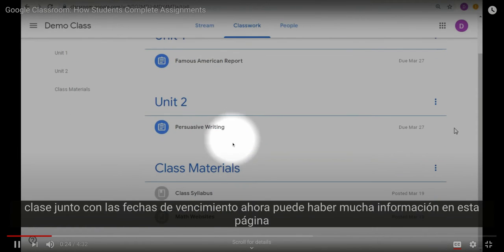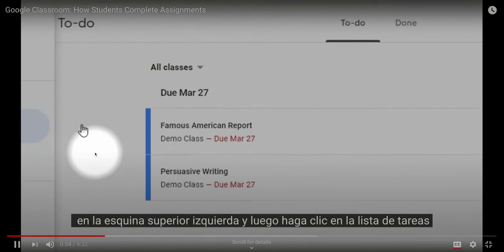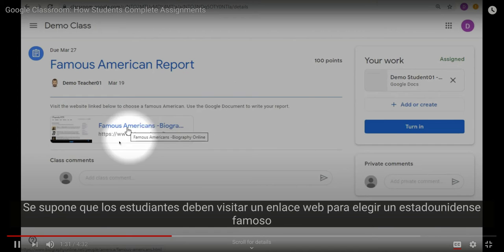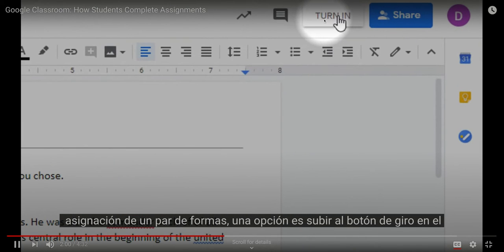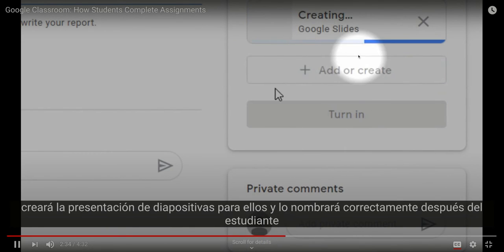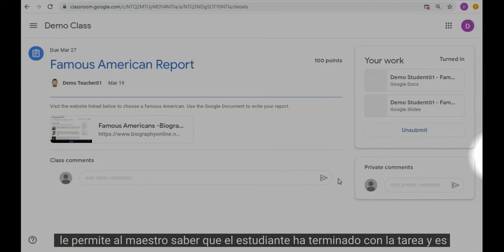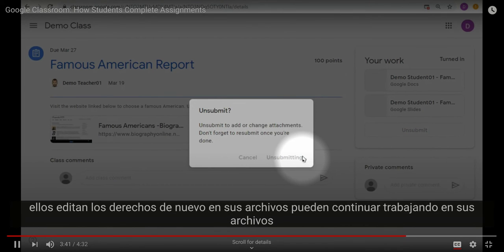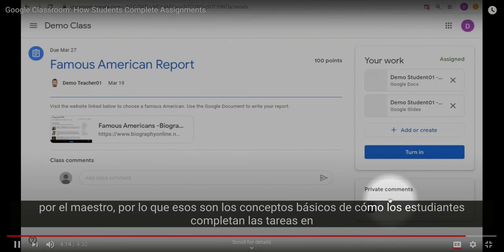Google Classroom: How Students Complete Assignments - YouTube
Thanks to Eric from controlaltachieve.com for posting this.  I changed the translation to Spanish for the Closes Captions so our parents can understand the tutorial. Thanks!